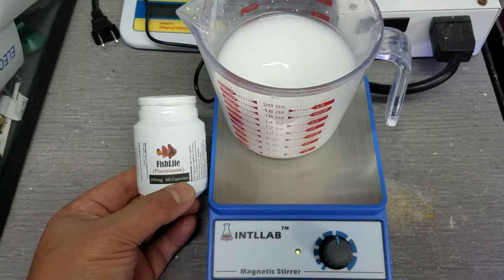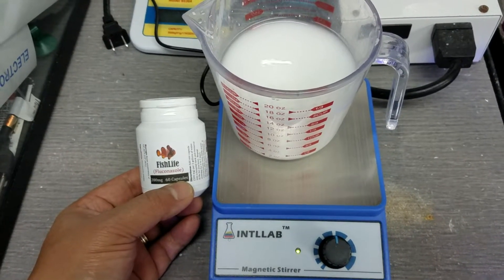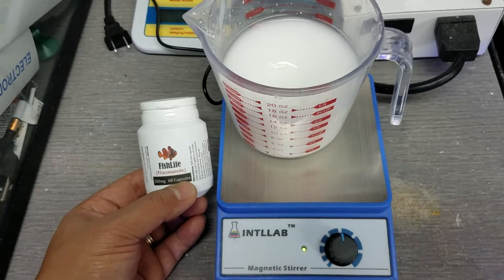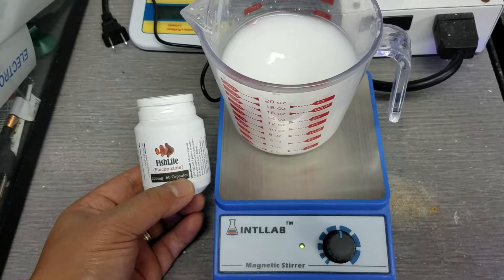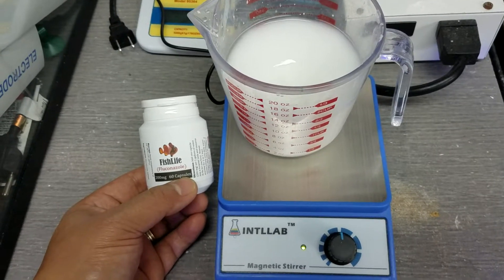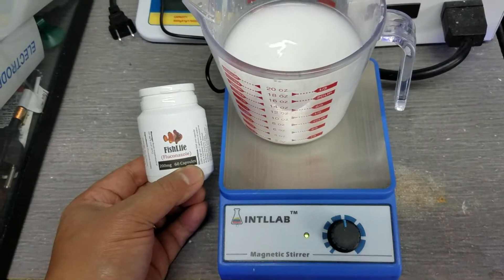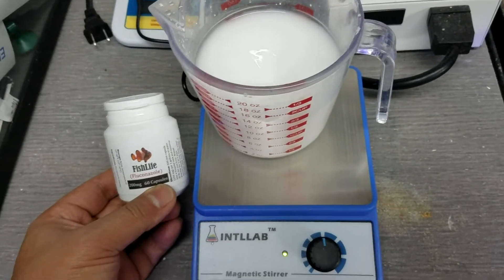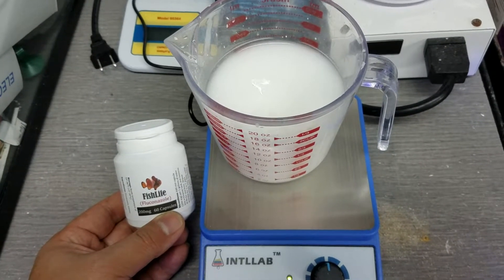Fighting Bryopsis Algae - Fluconazole Treatment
Bryopsis and some turf hair algae are pest macroalgaes that don't  succumb to the usual treatments of peroxide, NO3/PO4 reduction, and other nutrient export methods in a reef aquarium. Also very few fish or invertebrates graze on them.  I've used this method twice previously with great success along with many others on the forums.

-20mg/gallon of Fluconazale on day 1 and just let run for minimum of 5 days and max of 10days
-Remove any chemical filtration media
-Disable skimming traditionally recommended but I've done both prior treatments with skimming.

After the 5th day you should notice a reduction. If you are satisfied then perform a water change, re-enable chemical filtration, and skimming.